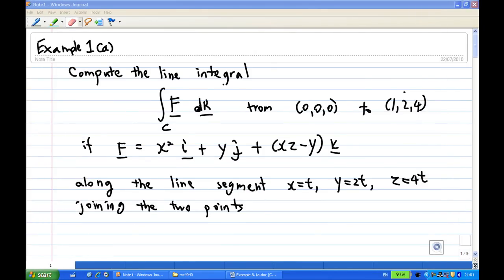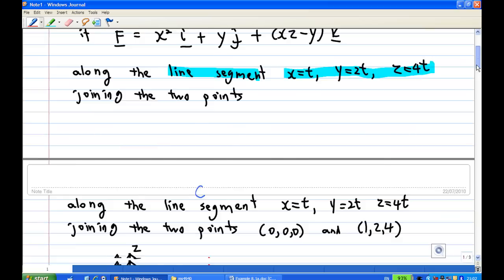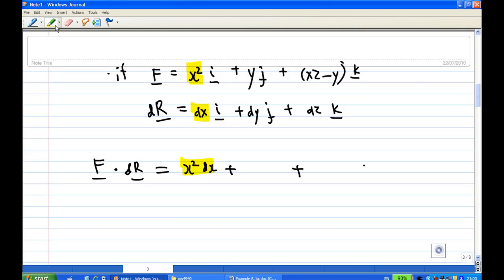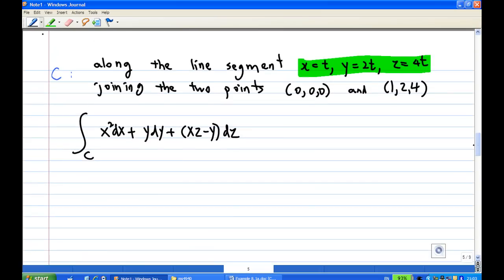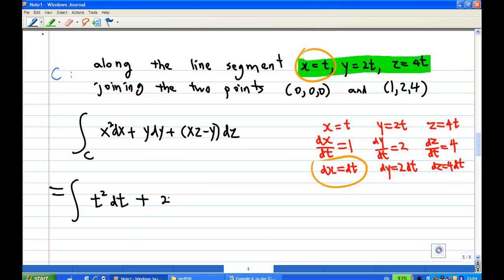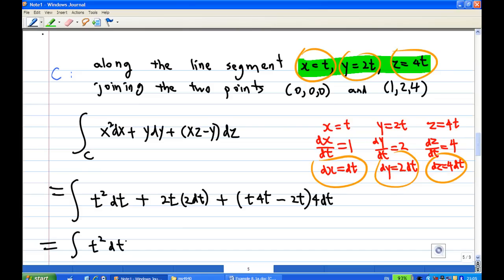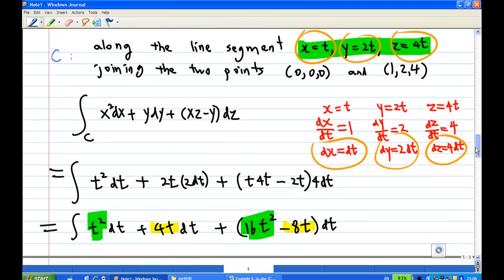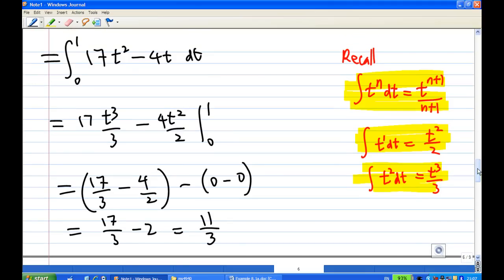line integral example 1a.mp4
Compute  line integral.This is about the work done by a force along a straight path